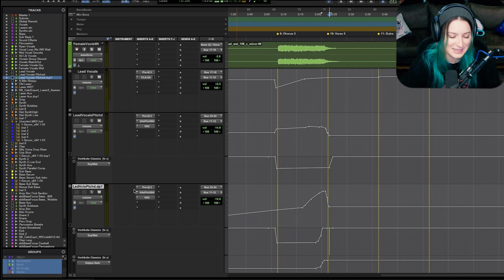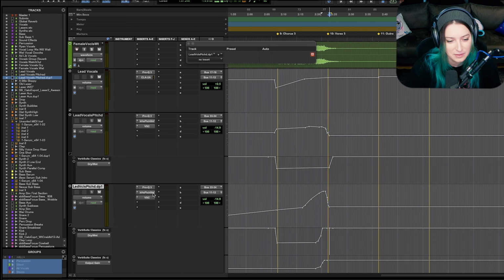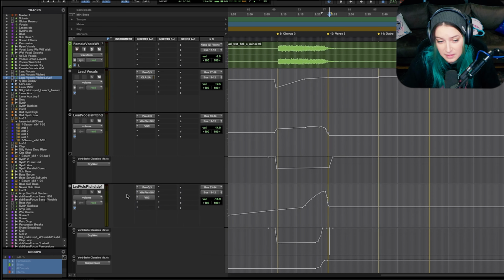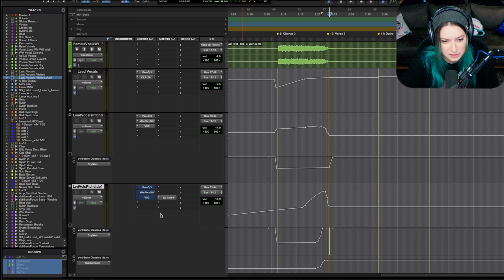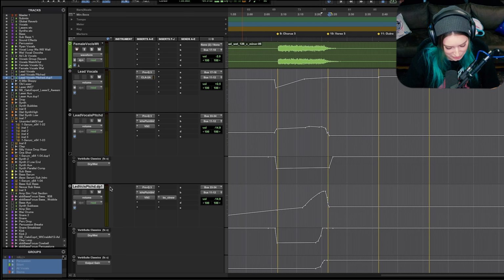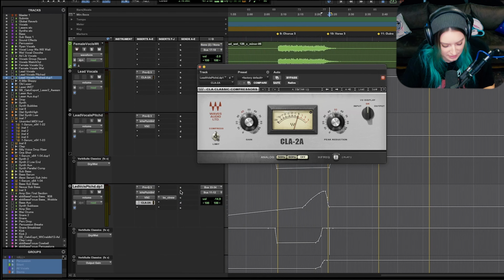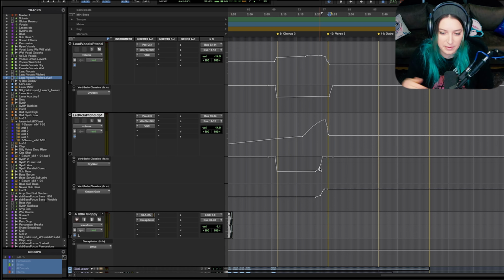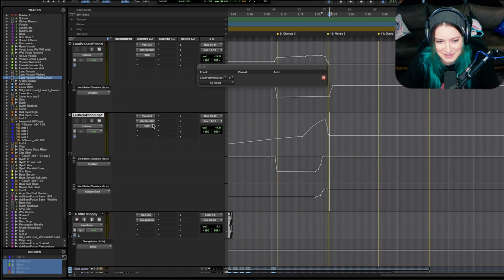Pro Tools Basics: More Plugin Shortcuts!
In this video, we chat about some helpful shortcuts to use with plugins in Pro Tools. I hope you like it!

Chapters:
00:00 - Intro
00:41 - Bypass a Plugin
00:55 - Duplicate Plugins
01:09 - Open Multiple Plugins
02:04 - Featuring Plugins on the Plugin List
02:30 - Bypass All Plugins on a Track
03:07 - Bypass Specific Plugin Banks
04:27 - Bypass All Reverb Plugins
04:52 - Bypass All Dynamic Plugins
05:57 - Plugin Automation
07:33 - Outro
08:15 - Bloopers / Random Chat